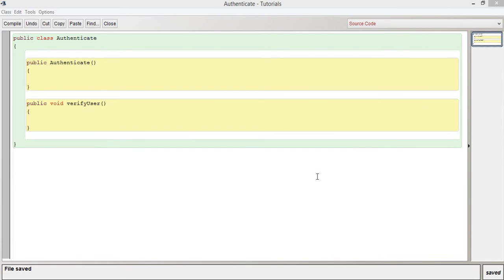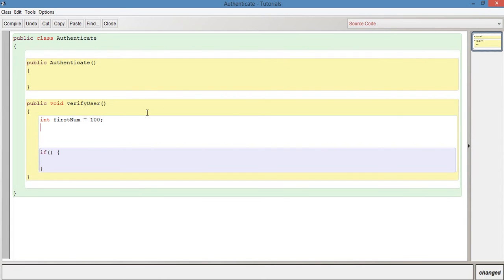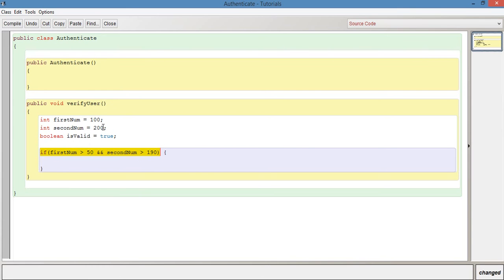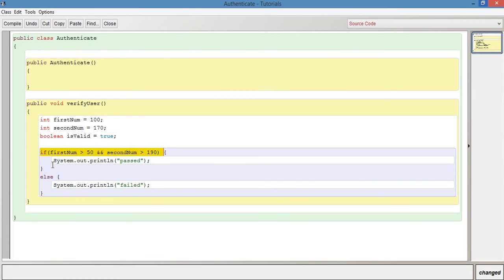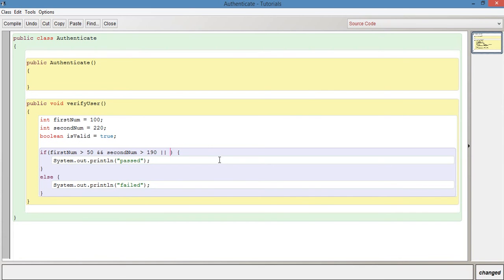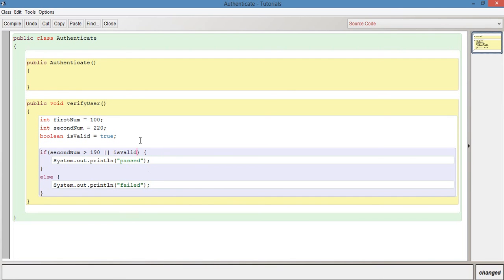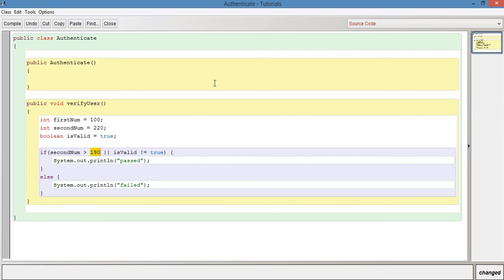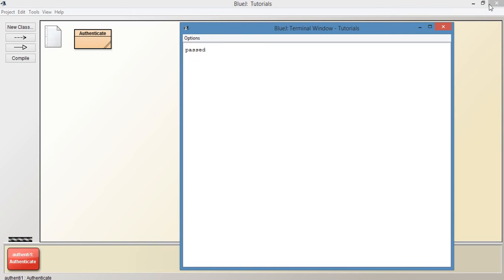Java Tutorial For Beginners #8 - Logical Operators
Learn about logical operators, with examples of AND ( && ) and OR ( || ) operators.

java or operator
java and operator
java &&
java ||